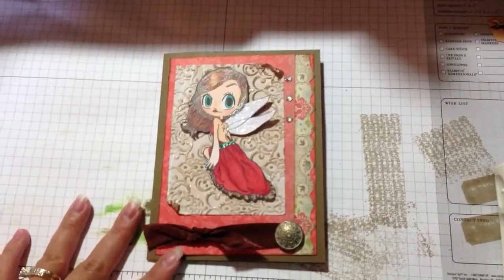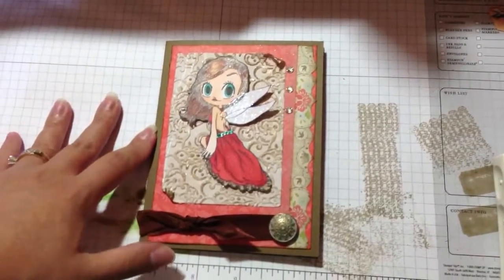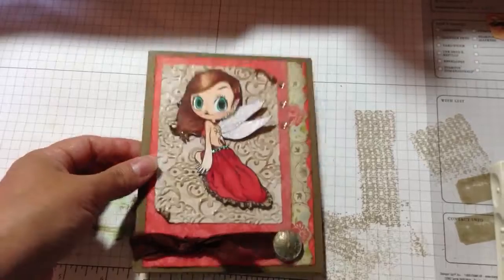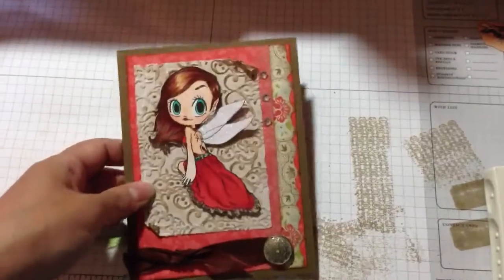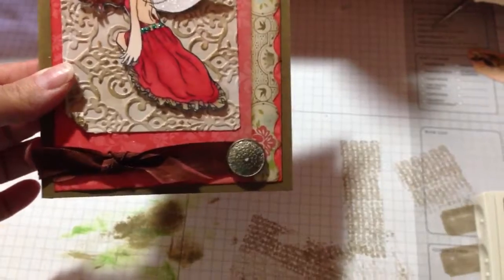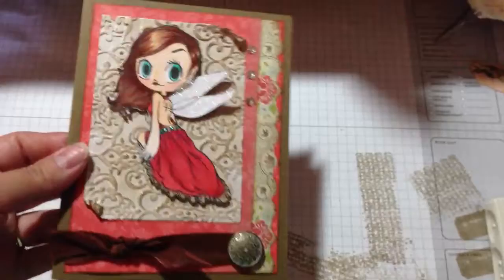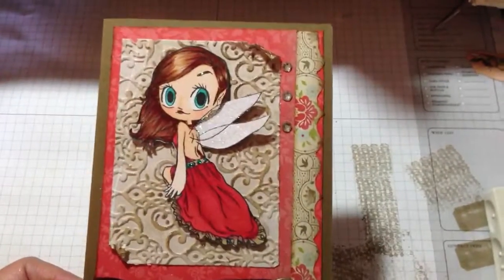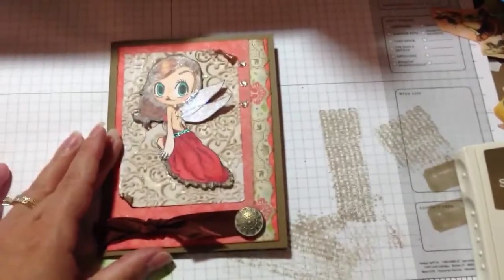Scrapbooking Odd Girl Wishes Card